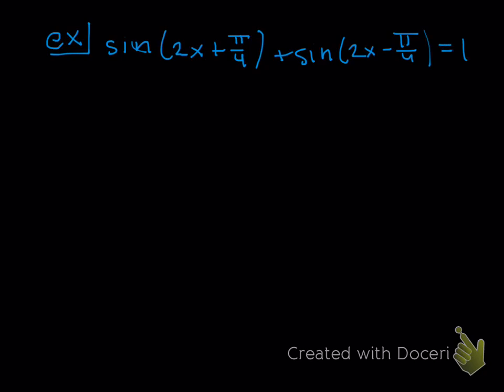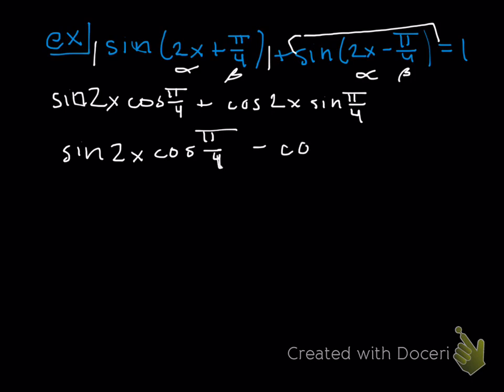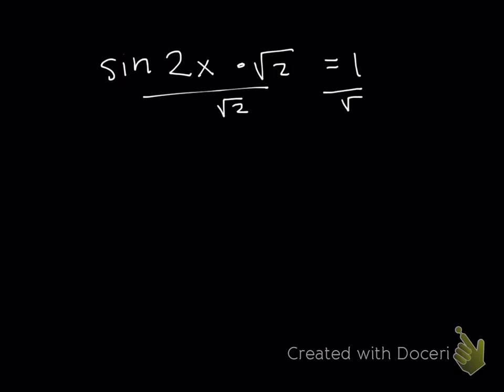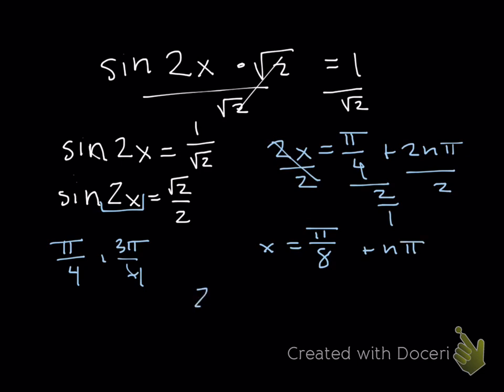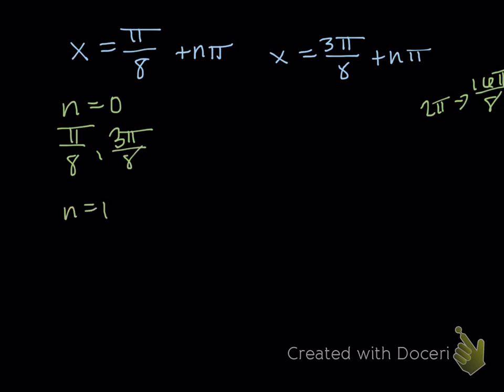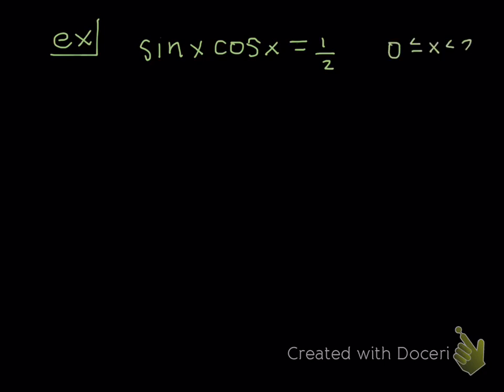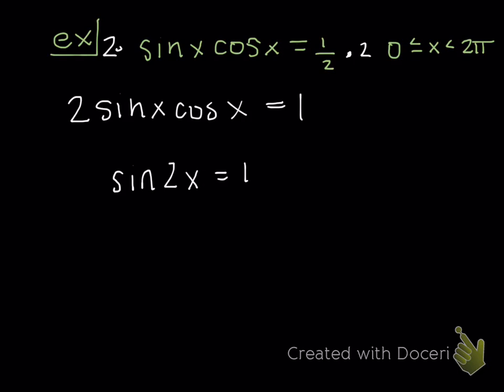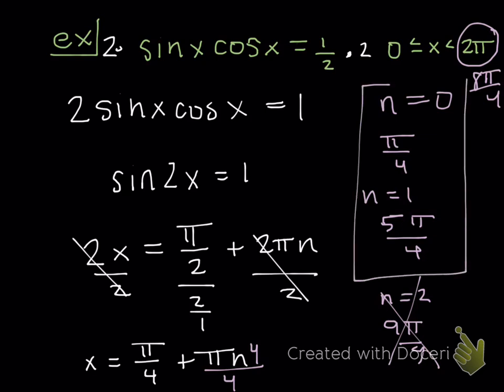5.5 Day 5